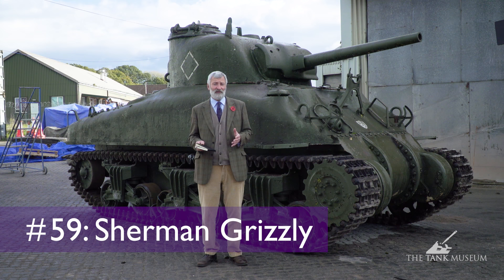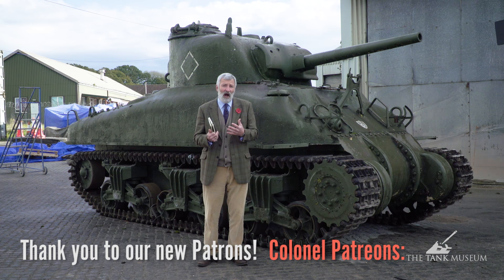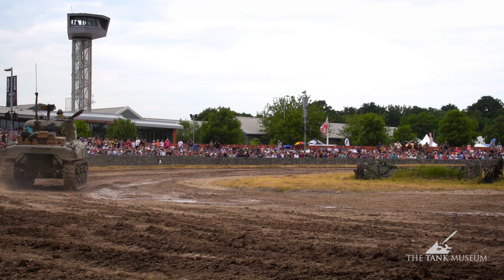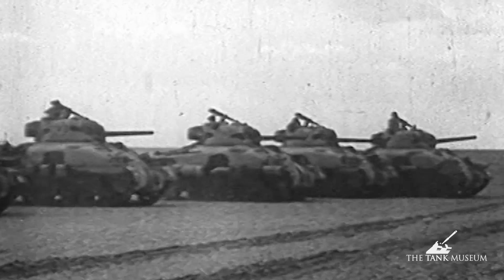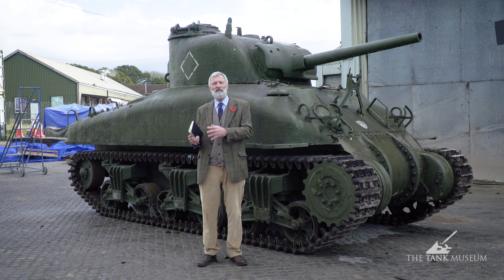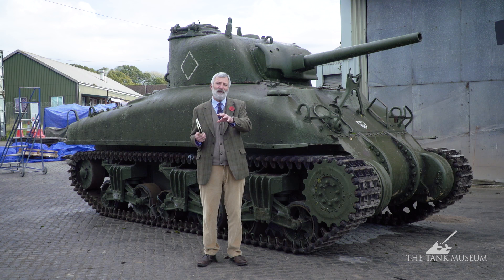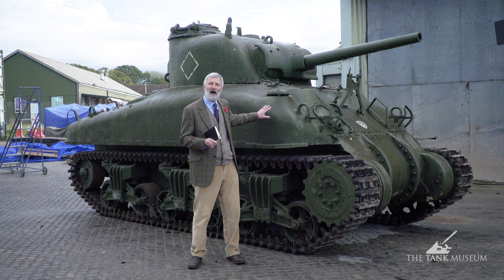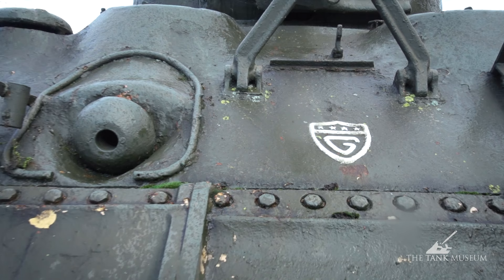Tank Chats #59 Sherman Grizzly | The Tank Museum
Tank Chats playlist David Willey, Tank Museum Curator, presents a Tank Chat on the Sherman Grizzly.

This version of the Sherman is built in Canada from October 1943. After the fall of France, the Canadians began making their own vehicles, beginning with the Ram tank based on the M3 Lee chassis before moving onto a modified M4 Sherman. Only about 180 were produced.

This vehicle is currently on loan to the Heeresgeschichtliches  Museum Wien.